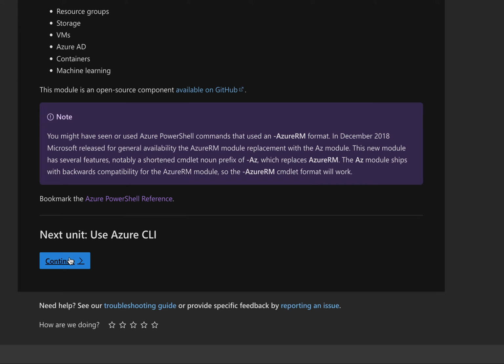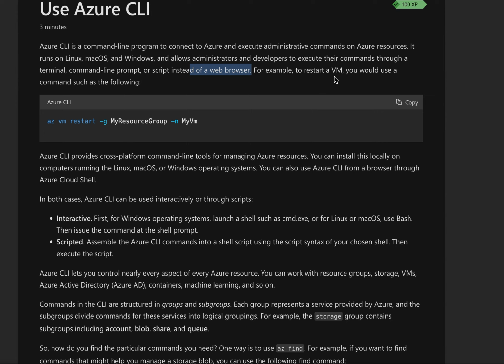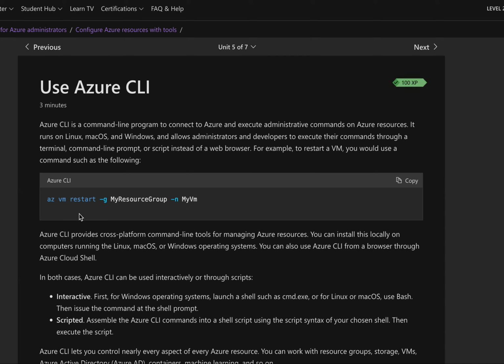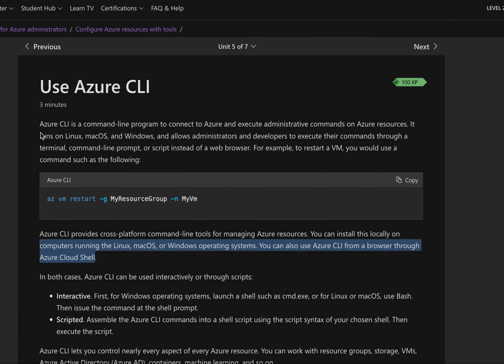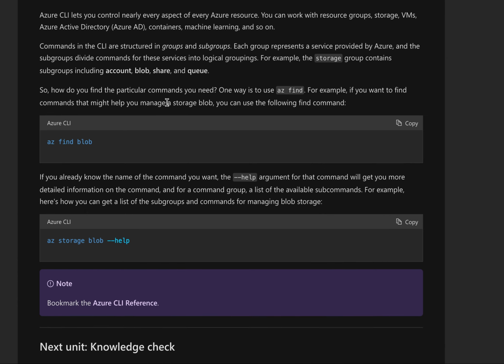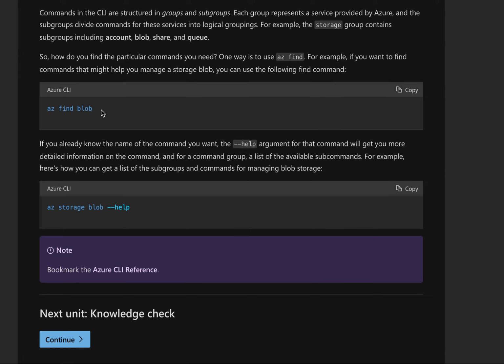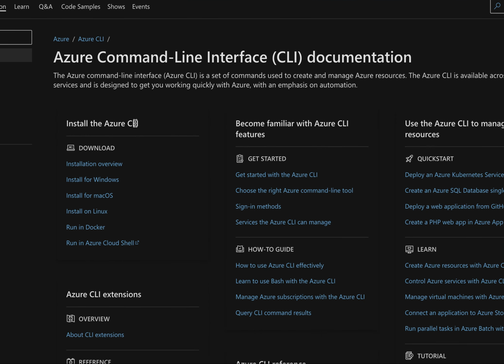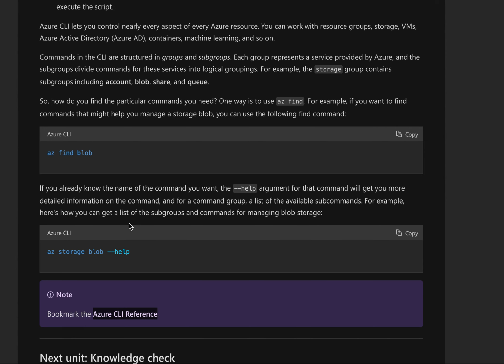AZ 104- Prerequisites for Azure Administrators-Microsoft Learn-Module 1-Azure CLI